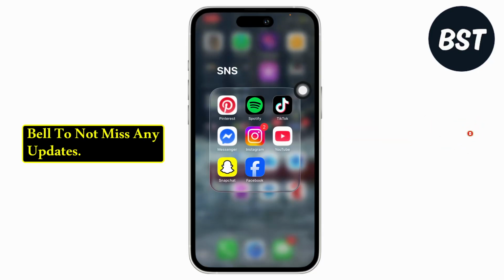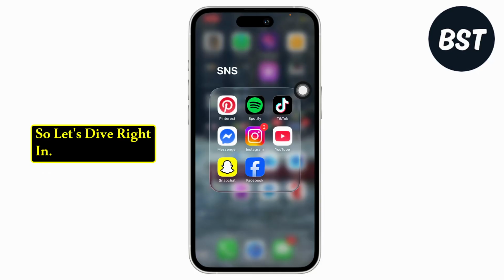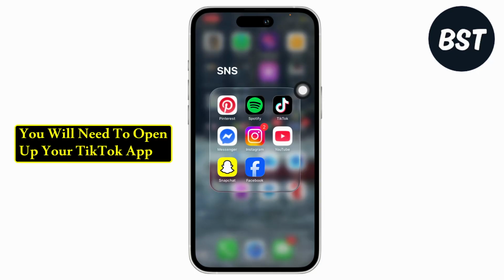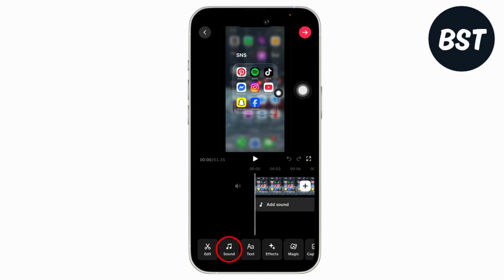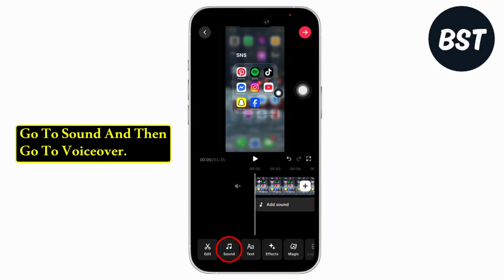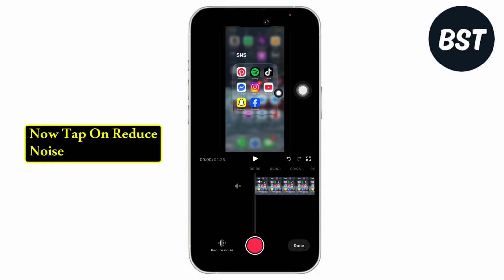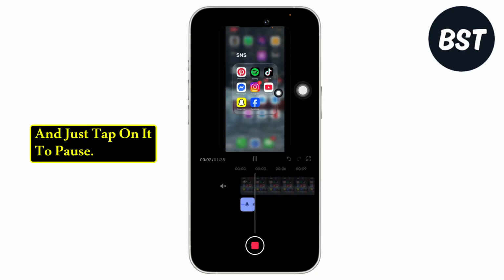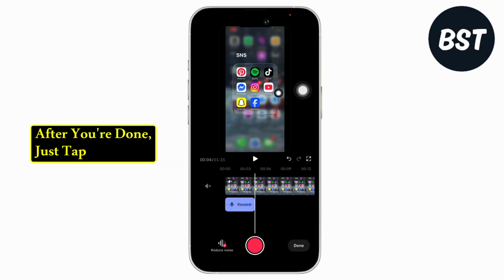How To Add Voice To TikTok Videos ?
Hello Guys,

Welcome to our complete step-by-step guide on "How To Add Voice To TikTok Videos ?" If you’re looking to add voice to TikTok videos, record voiceovers on TikTok, or enhance your TikTok content with narration, this video is perfect for you. We’ll show you how to add voice on TikTok videos easily, how to use TikTok voiceover feature, and how to improve your TikTok videos with clear audio. Whether you're a beginner or experienced creator, these tips will help you add voice to your TikTok videos and boost engagement.

In this video, we will show:
How to record voiceover on TikTok
How to add voice on TikTok after recording
How to use TikTok voiceover feature
How to add narration to TikTok videos